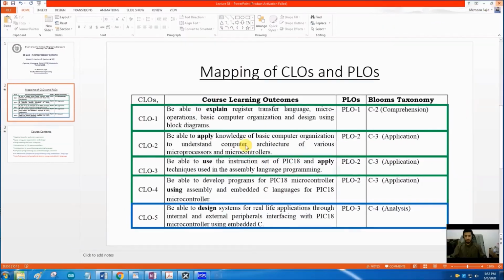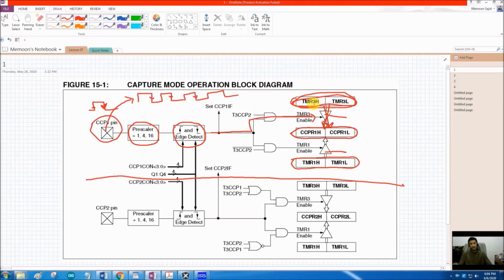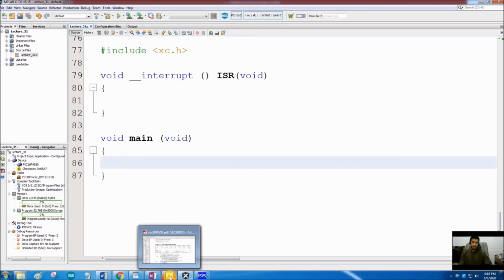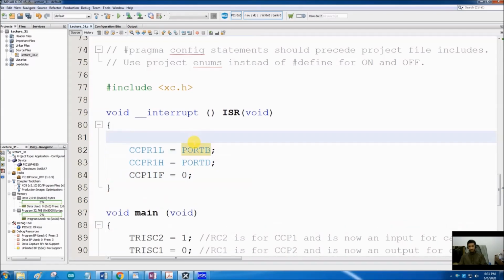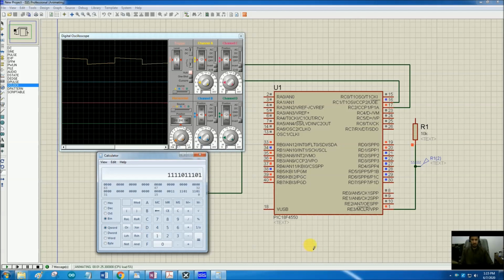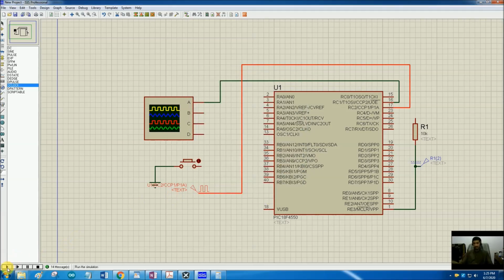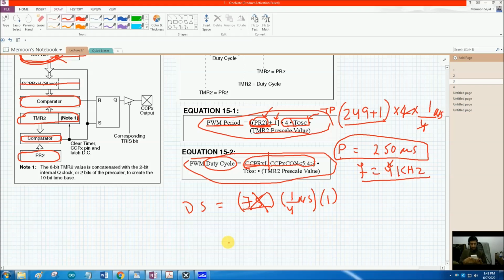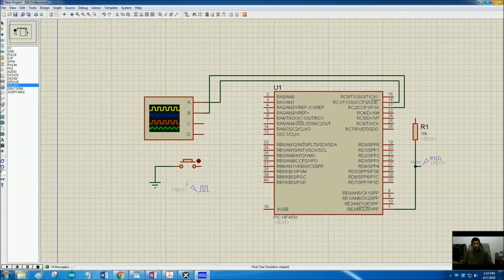Lecture 21 | Capture/Compare/PWM (CCP) Module in PIC18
Capture, Compare, PWM (CCP) Module in PIC18F4550.